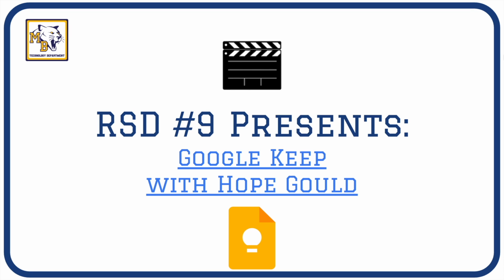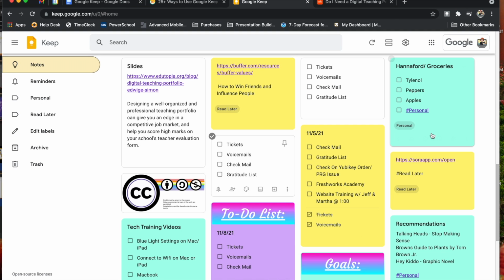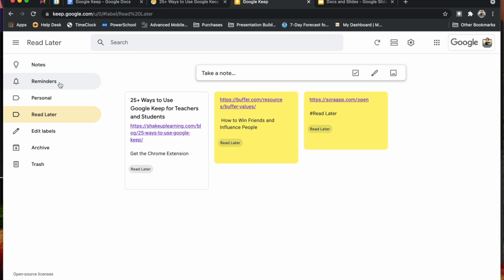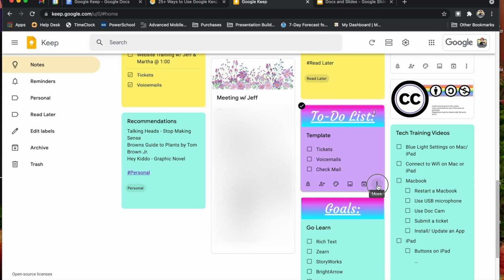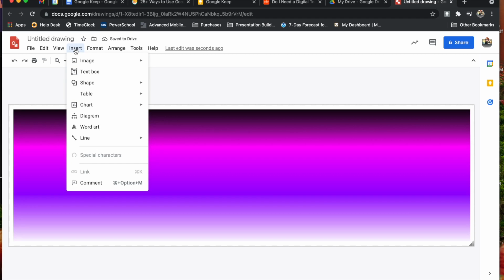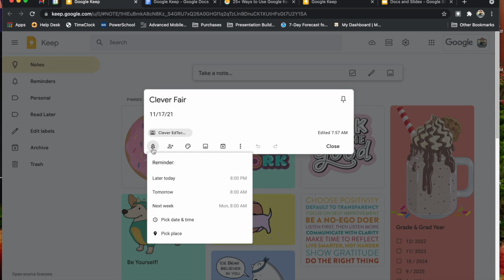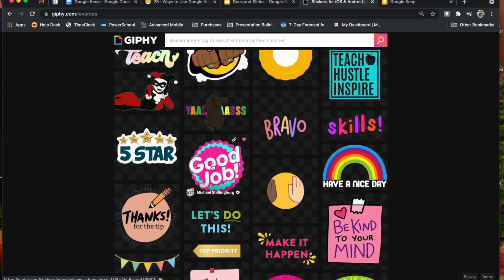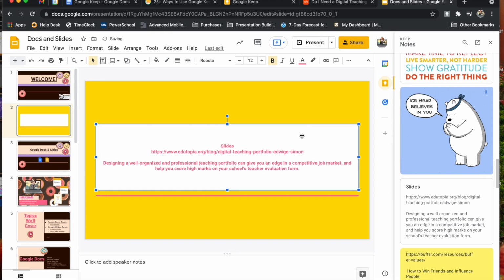Google Keep Basics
Learn all about using Google Keep to save time and give fun feedback to your students.

Songs Include:
Recollections, Magical Gravity & Wind Riders